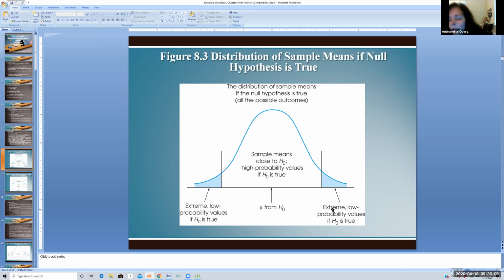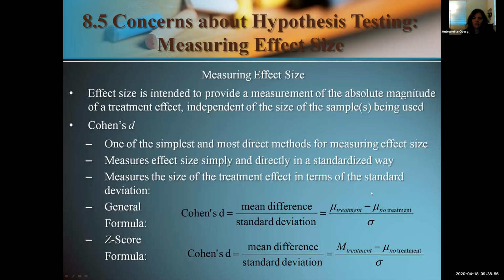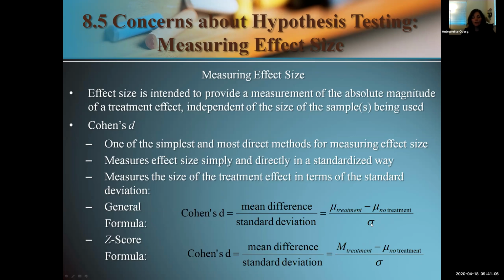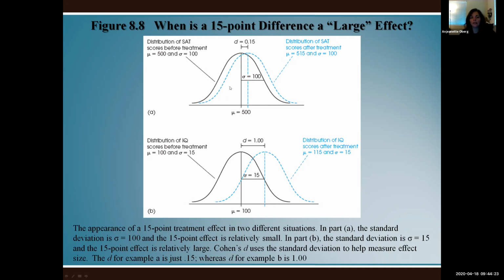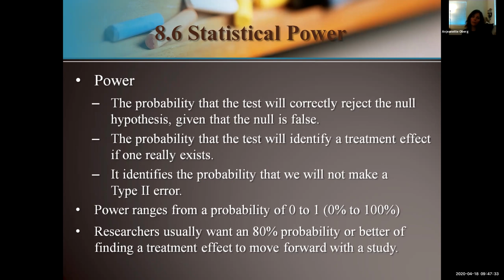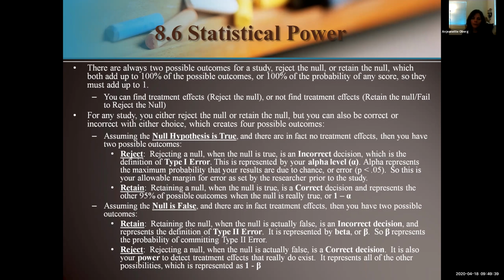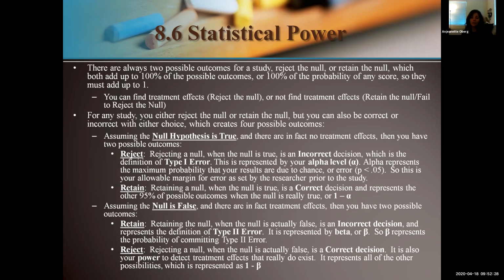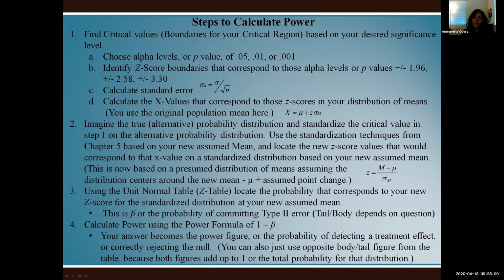Chapter 8 Effect Sizes